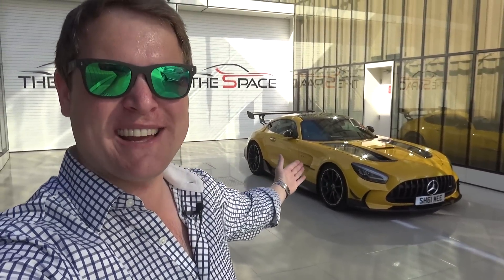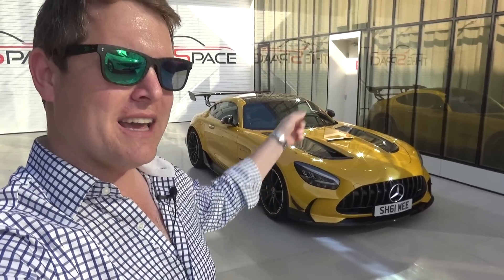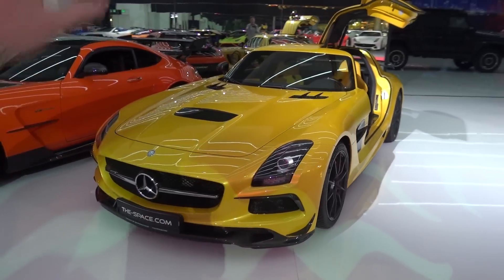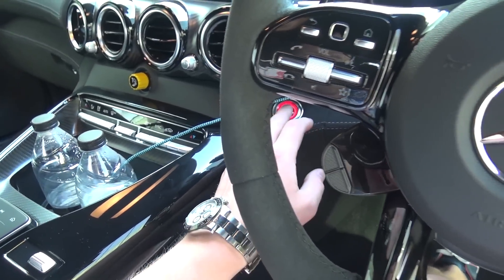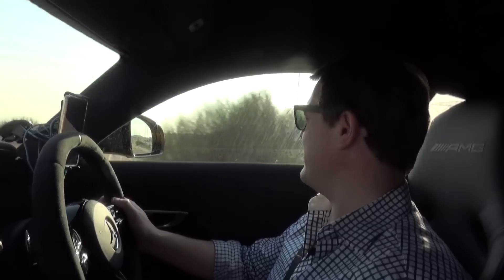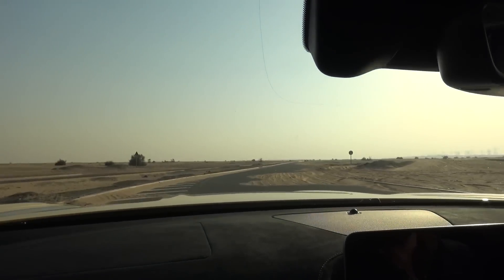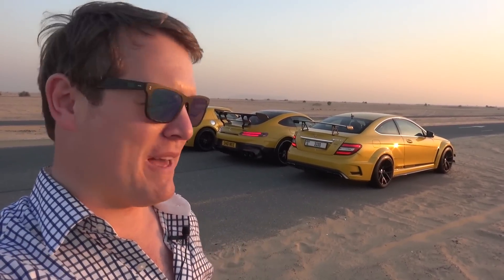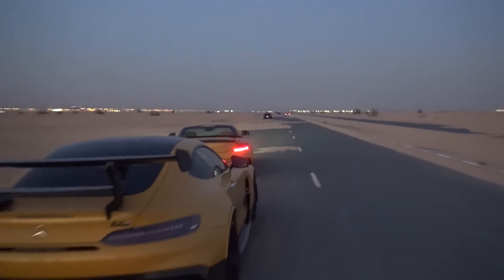THIS IS A FIRST! The Three Solarbeam AMG Black Series Together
We made this happen! An exclusive trio with the full AMG Solarbeam line-up of the GT, SLS and C63 - there's nowhere else in the world this could happen! You can get Ferrari, Volkswagen or Daimler stock or crypto valued between $10 and $250 when you join Quantfury with my code SHMEE,

We're kicking off at The Space DXB where there have been some new updates including the arrival of a brand new Aston Martin V12 Speedster, plus the return of the Koenigsegg Regera that was at service during my last visit. However, the focus today is on the Solarbeam SLS AMG Black Series, the very same car in fact that I registered to bid on at an auction in 2019 in Riyadh, Saudi Arabia.

From The Space, we set off with the SLS BS and my GT Black Series, with the destination of the desert to meet up with @fa9ool63 and his C63 Black Series that I also filmed back just two weeks after that SLS auction. Those two occasions were certainly part of my desire to make my GT Black Series in the same colour, and hence when that was not an option from the factory I went to respray it and have it in my perfect choice.

No doubt you are wondering if the colours are identical, and after further digging into it later on; both the SLS and GT are exactly the same, and the C is slightly more golden - but very, very slightly. This makes sense as when we sprayed the GT BS there was an option of "AMG Solarbeam" or "AMG Solarbeam 2013" which presumably means that they updated the colour slightly for the SLS Black Series, so they were never exactly the same to begin with. It's therefore ideal that having chosen the 2014 variant, it matches my GT Black Series perfectly - good job Chartwell!

The line-up of the 3 cars in the desert is certainly something to behold, and I'm over the moon for being able to make it work.

My car being in the Middle East would not be possible without my friends at Quantfury, who have a code of SHMEE that also gives you stocks or crypto valued between $10 and $250 when you join. You can trade commission-free at real-time prices of global and crypto exchanges. Always trade and navigate markets with caution! More information and details can be found

Chapters
00:00 Intro
01:14 Why Solarbeam on my GT Black Series?
03:04 Updates at The Space
06:15 Taking out the SLS Black Series
07:23 Getting on the Road
10:04 Finding the C63 Black Series
12:59 All three Solarbeam Black Series
15:59 G-Class Fun in the Desert
17:10 Leaving the Dubai Desert
18:46 Back at The Space
20:08 Wrap Up